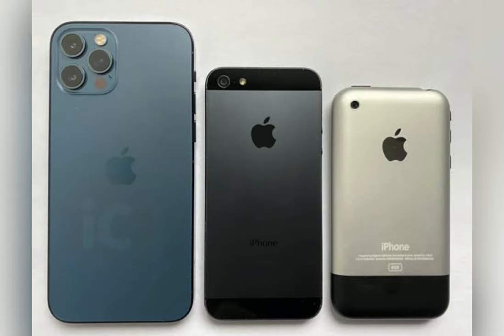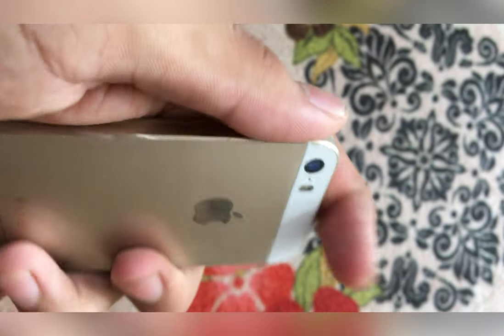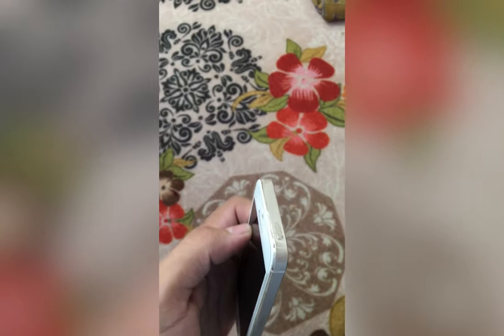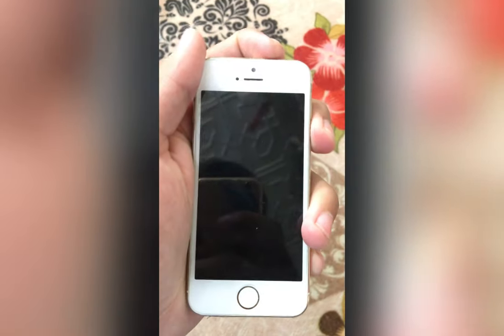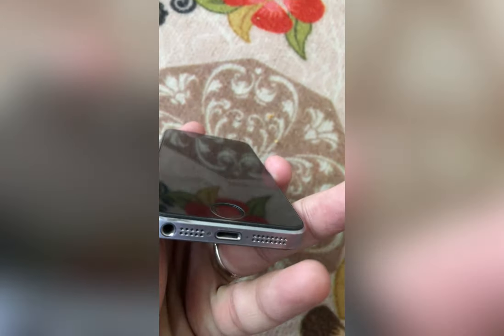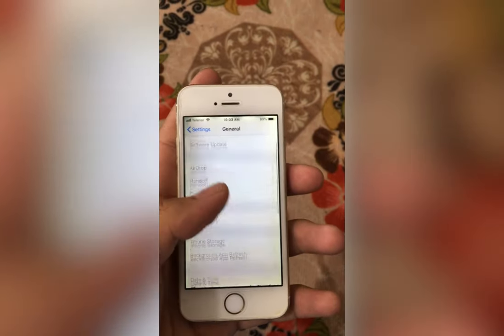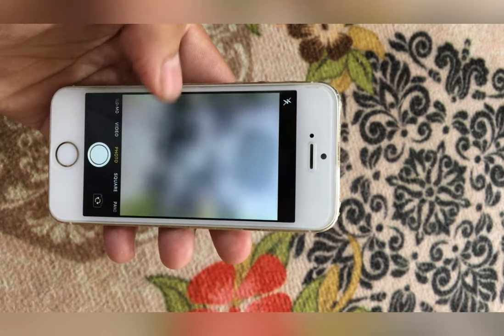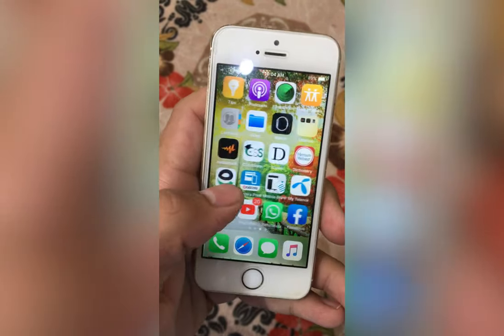iPhone 5s in 2021 | Why do people still use it???? Is it worth in 2021#apple